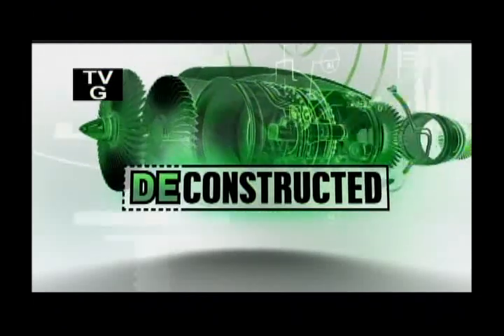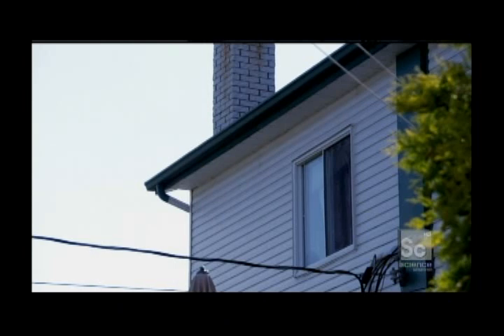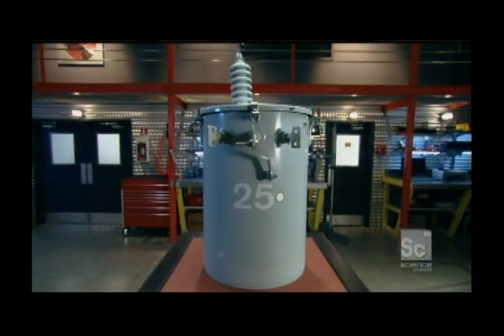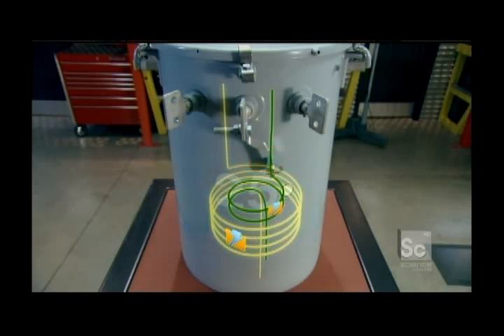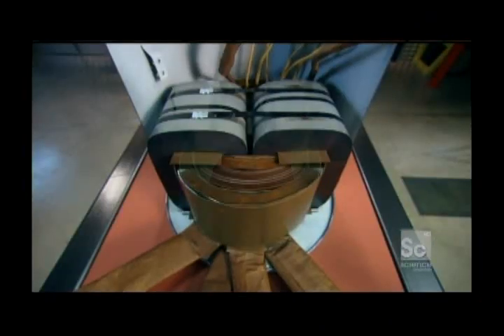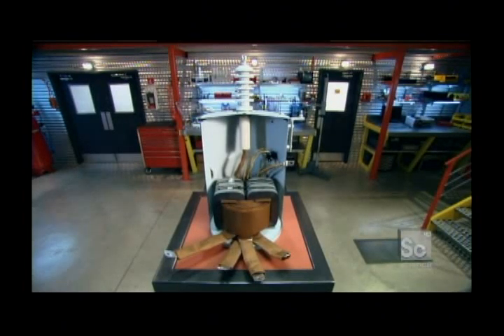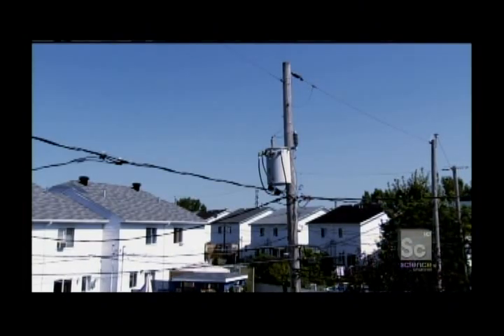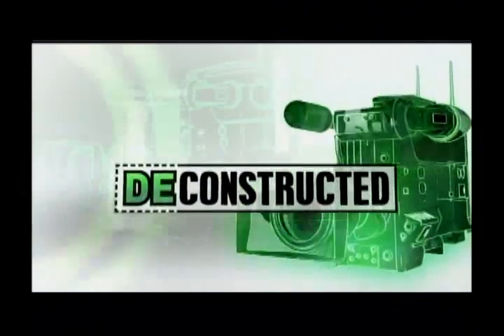Deconstructed Transformer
Clip from the Science Channel show, Deconstructed, showing how how transformers use induction to change voltage.